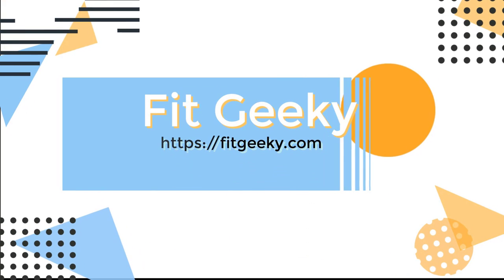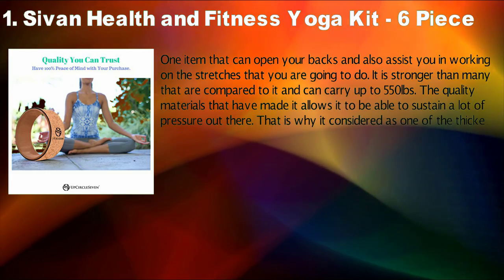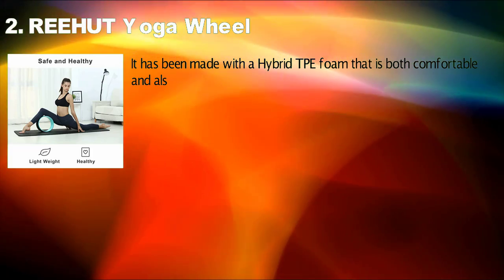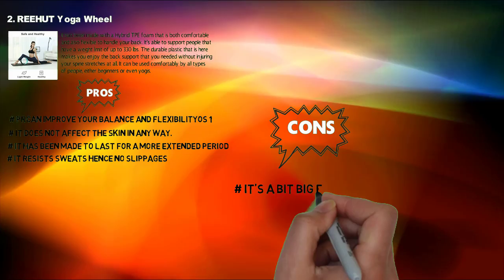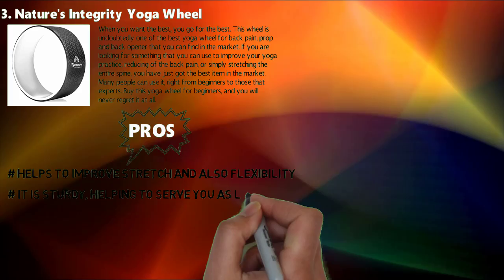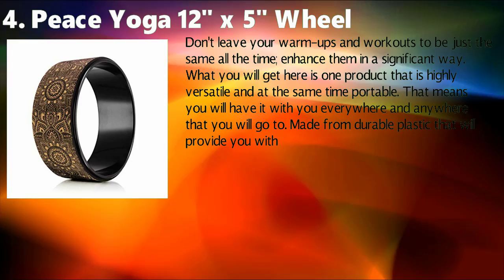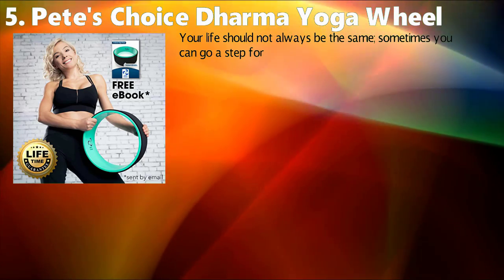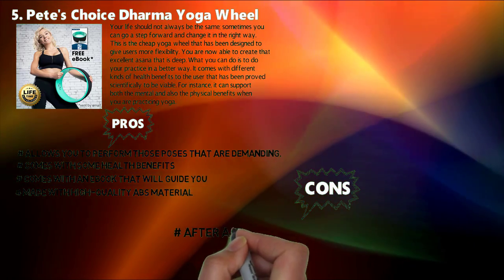✅Best Yoga Wheels For Backbend👍🏻⭐️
You are watching this video; it means you want to know about the Best Yoga Wheels.

Some people want to be yoga enthusiasts and are looking for the best yoga wheels out there. Take it easy and let it help you on your journey to finding the best. You see or see the yoga wheel as something that will never work for anyone there.

But the basis of the matter is that it is a piece that has changed and evolved the lives of many. In your daily yoga training, lots of other parts are needed, but this may be important for you. It's made easy, but be prepared to make sure your workouts are never the same again.

With so many distractions in our daily lives, it's hard to find time or money. It’s important to take time to relax, and yoga is one of the best ways to refocus and improve your health. The latest and newest trend is the soft yoga wheel.

Yoga wheels are sold to give instant back pain relief, improve posture, bring versatility to the long routine, and help build core strength.

Back in 2014, Star Yoga Accessories has made its way through the Instagram profiles of celebrity yogis and even won the title of ‘Hottest Workout Prop’ of 201 even.

I know what you think.

How can a soft plastic circle be better than a tiring yoga strap, yoga block, and relaxation?
There are also hundreds of exciting offers from ads that put you under more pressure. Yoga practice is not always filled by the top, depending on the practice level or the type of workout you may need.

Here we will find yoga Wheels for first-time shoppers or advanced practitioners looking for yoga to meet the needs of their hard-working area.

We have selected a complete list of complete product sets to include one or two training Wheels depending on your needs.

Our team ranks products from top to bottom. To save time, money, and effort all at once, please start buying from here.

We have put a lot more for you to know on our site.
Our purpose is to show you the right product information. That's why some of our researchers have been searching for some time to save the right product. Here you can find Best Yoga Wheels For Backbend. We hope you find this extension helpful.